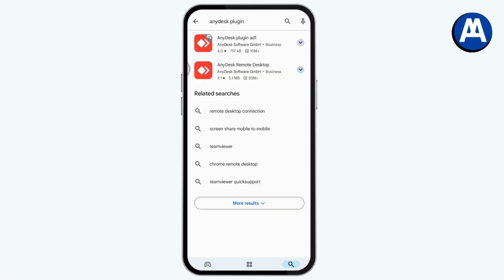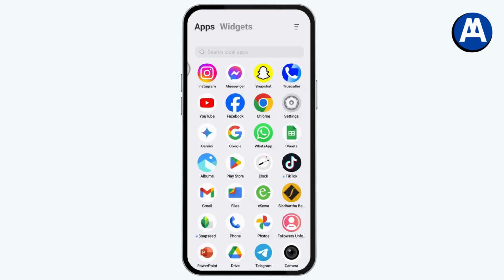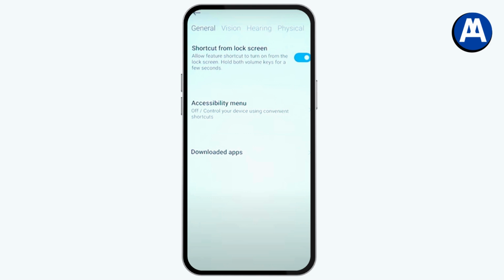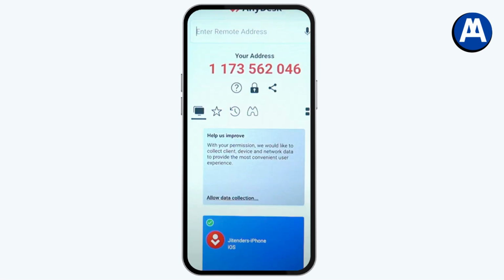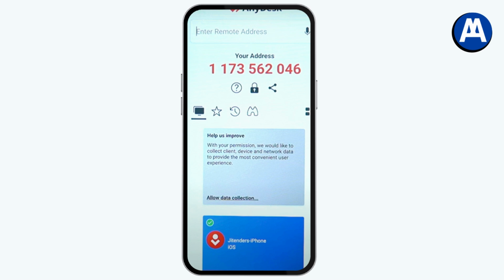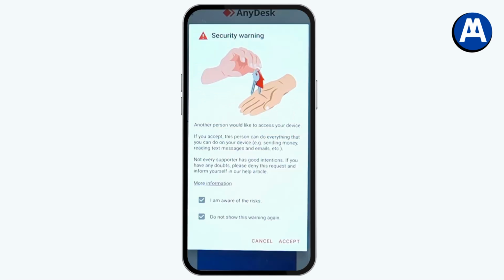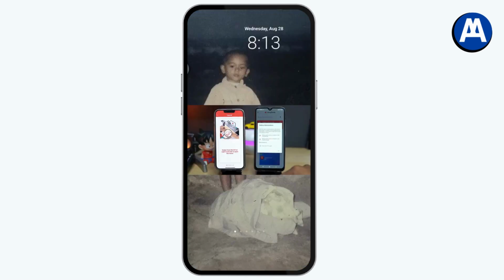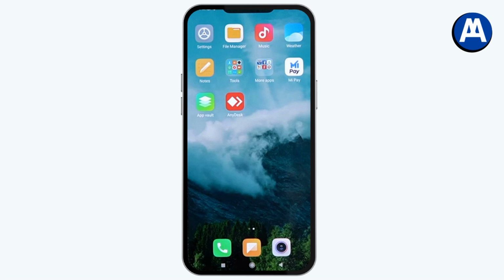How To Control Android Phone From iPhone | Remote Access Android Phone From iPhone ✅ Anydesk iPhone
How To Control Android Phone From iPhone
control android from iphone
how to control another android phone from my iphone
how to control other phone with my iphone
how to access other phone from my iphone
how to remote access android phone from iphone

Welcome to our step-by-step guide on how to control an Android phone from an iPhone! In this video, we'll show you the tools and steps needed to connect and manage your Android device directly from your iPhone. Whether you want to access apps, transfer files, or provide remote support, this tutorial has got you covered.

0:00 - Introduction
0:12 - Installing the Required Apps
0:24 - Setting Up Remote Access
0:36 - Controlling Android from iPhone: Key Features
0:48 - Conclusion